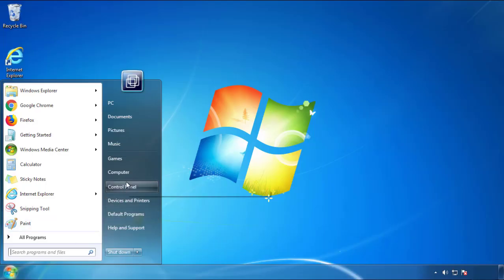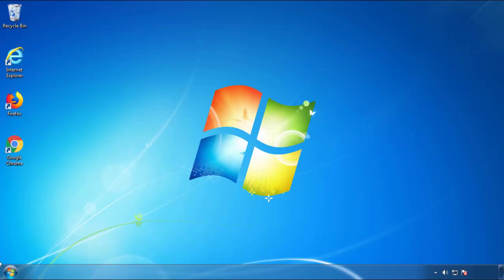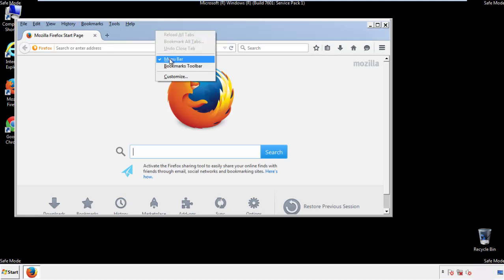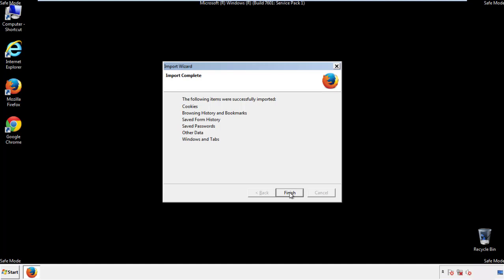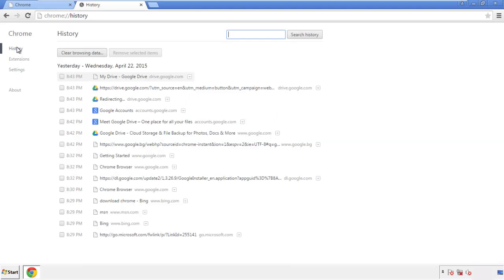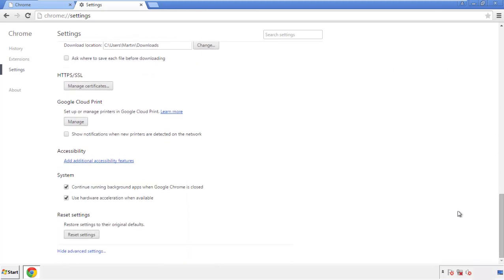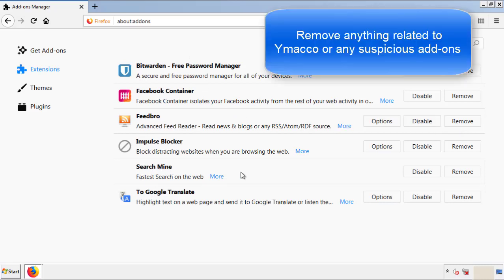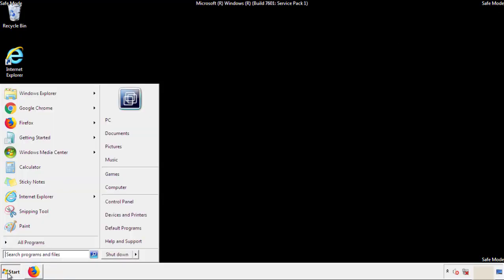How to remove Ymacco Trojan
This video will show you how to remove Ymacco Trojan from your computer. If you still need help we have a detailed guide to help you with all the steps